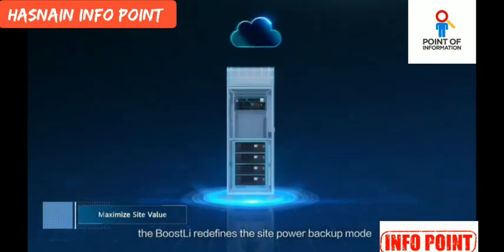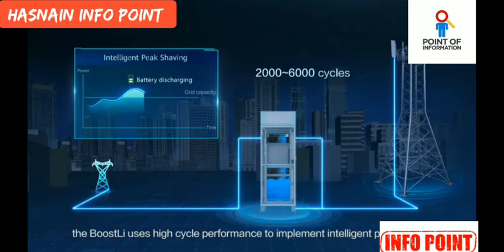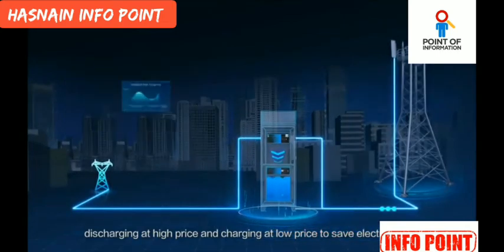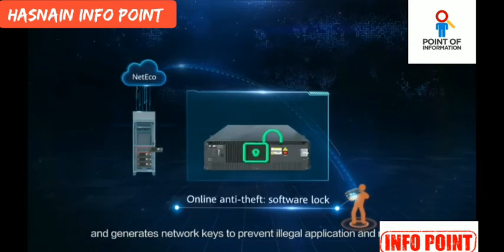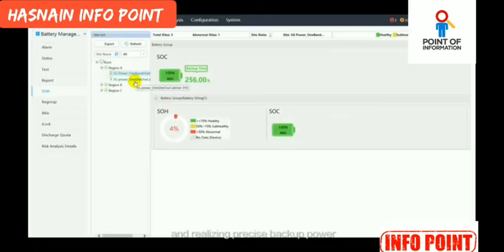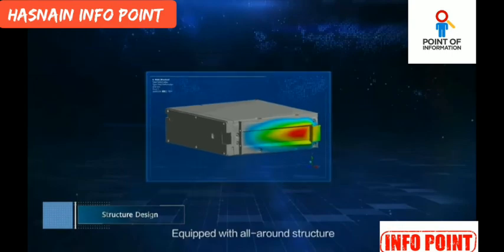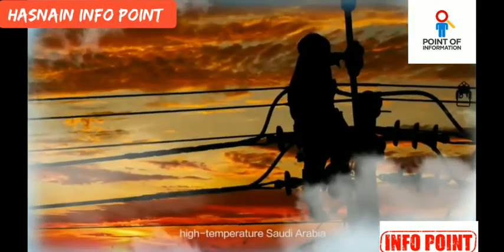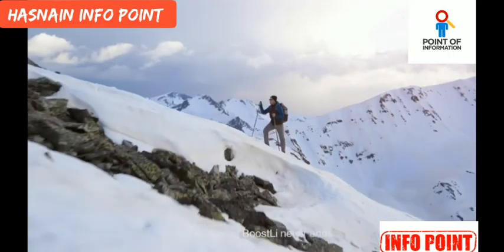Huawei 5G Intelligent Lithium Battery BoostLi Solution Video